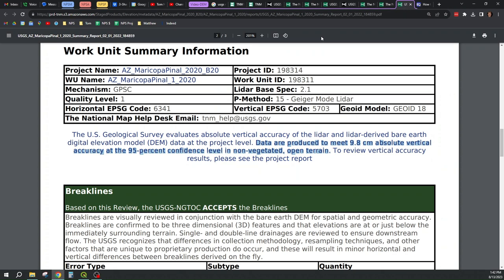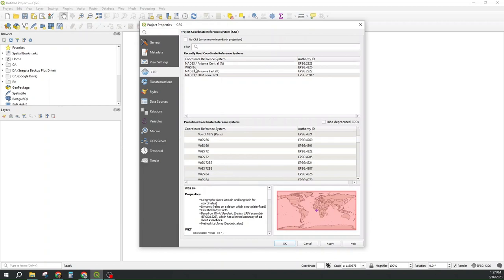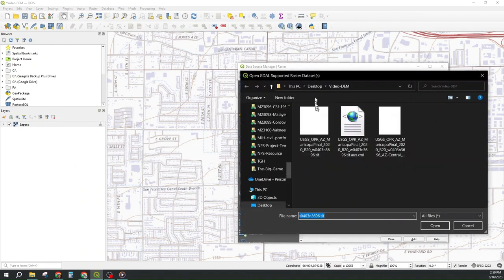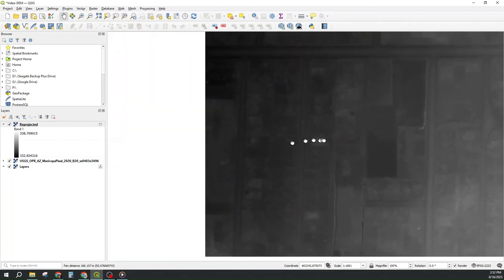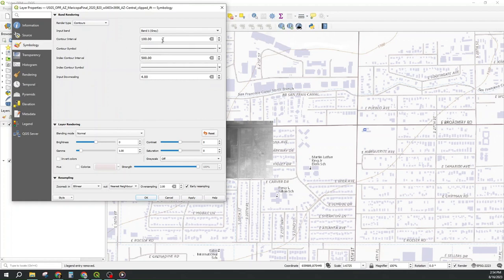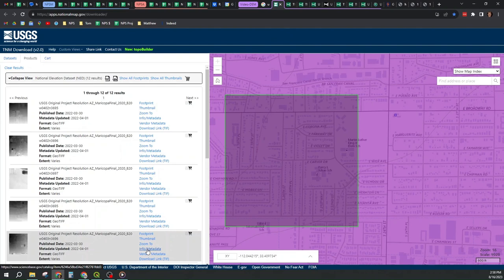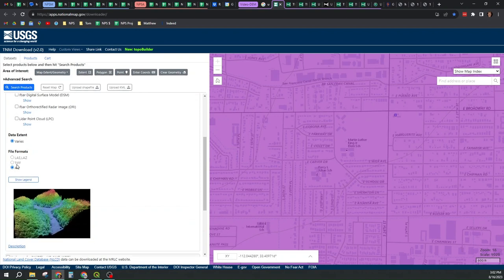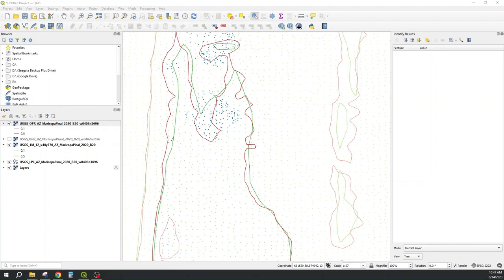Getting and preparing USGS terrain using the free QGIS software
USGS has Digital Elevation Model GeoTIFF rasters as recent as 2020 with as small as 4 inch absolute vertical accuracy on smaller than a 1m resolution in some locations. QGIS is Free and Open Source Software. This video shows all the steps for a GIS newcomer to download, reproject, clip, and convert to feet a GeoTIFF with QGIS for use in Civil 3D, HEC-RAS, etc.

0:00 Intro
0:13 USGS The National Map Download product choices
0:59 Downloading a GeoTIFF
1:27 QGIS New Project
1:55 Leave at WGS84 for now
2:07 Add a background map (USGSTopo) ArcGIS REST Server connection and Layer
3:24 Zoom in and set project CRS
3:41 On-the-fly transformation
3:49 Add GeoTIFF Raster layer
4:07 Warp (Reproject) the GeoTIFF raster
5:43 Clip the GeoTIFF raster to view extents
6:13 Calculate the conversion from meters to feet
7:41 Show as contours
8:13 Check using USGSTopo
8:55 Check again using a survey point
9:48 Metadata: resolution and date
11:17 Comparing 1m, ORP, and Lidar
13:02 Comparing rendering Nearest Neighbor vs. Bilinear vs. Cubic